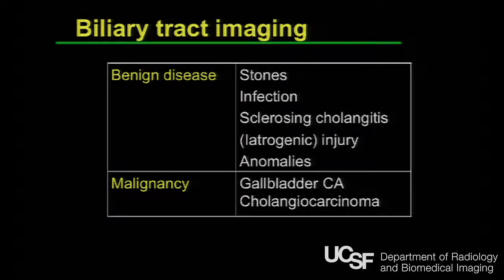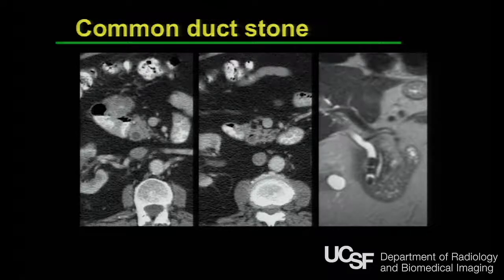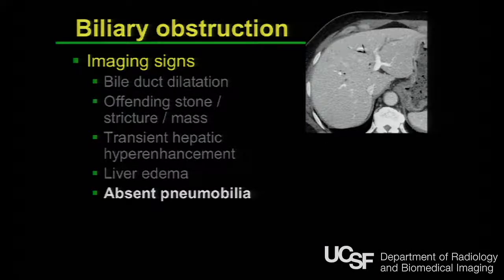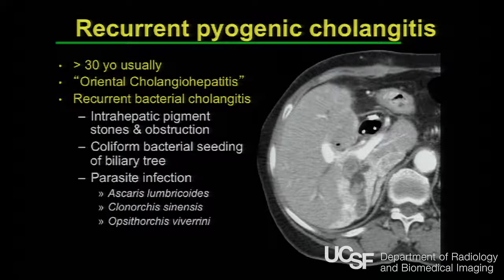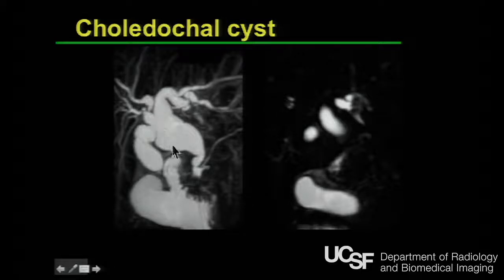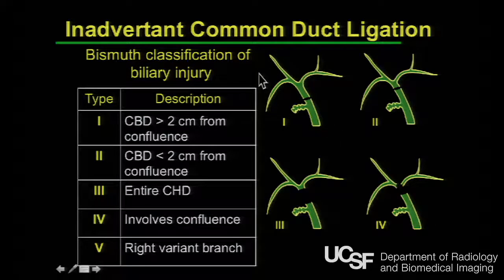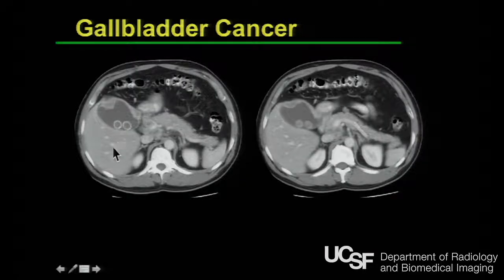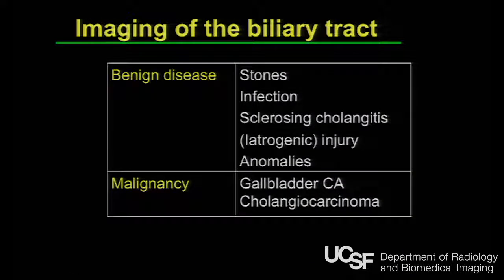68 biliary tract